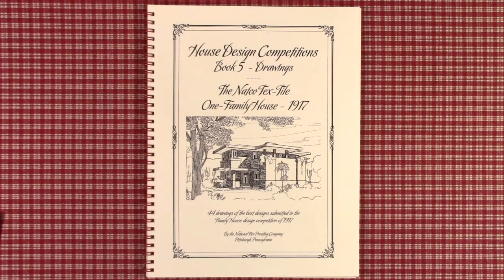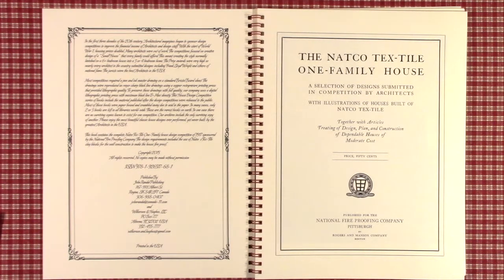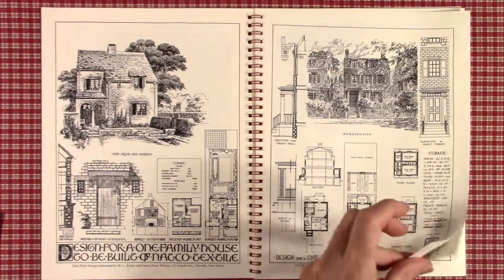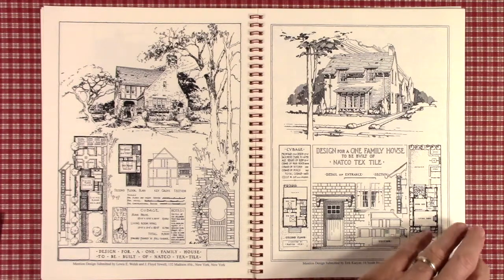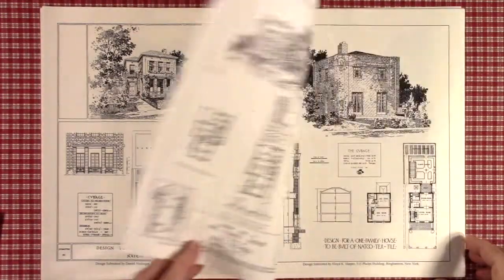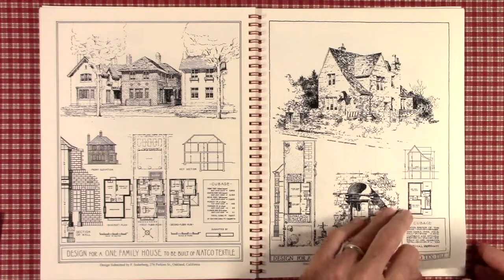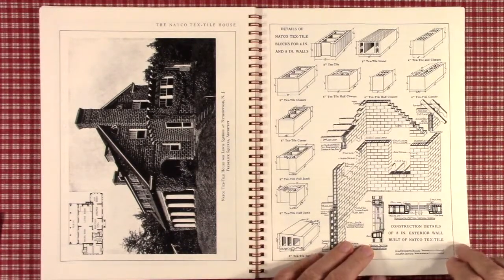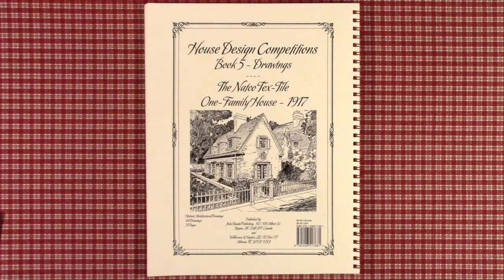House Design Competitions Book 5 - The Natco One Family House 1917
This book contains the contents of a reprint of the One-Family House design competition in 1917.

A Competition for a House to be built of Natco Hollow Tex-Tile to cost $4,000 with a maximum size of 20,000 cubic feet. These houses look larger than what you would guess. The houses shown are about 1,600 square feet. The architects who entered were the best in the entire United States community because of the very high prize awards offered. These designs represent  Prairie Style, Colonial, French, English, and Modern designs from architects trained during the Golden Age of architectural studio apprenticeships. These homes could be built today in brick, and stucco on concrete block.

This competition required 1 pen and ink drawing on Bristol Board from each architect so they could be reproduced on a copper plate rotogravure printing press for maximum quality equal to lithographs. These reproductions are not cheap half-tone reprints, but full density ink drawings. The entries show a beautiful perspective drawing, floor plans, site plan, and details.

The book pages contain razor sharp, high resolution black line drawings on natural cream paper.  Many drawings are beautiful enough to frame as artwork. These drawings are some of the very best architectural ink drawings ever performed.

The original version of this book is among the rarest of all books on earth. The originals were paper bound and crumbled over the past century due to acid in the paper. There are only 15 copies at all of the libraries worldwide. Our company has been digitizing all of the House Design Competitions of the early period of the 20th century up to the Depression when most of the Golden Age architects ceased production and retired. We have the largest collection of any library and can now produce them for the public who are interested in great architecture. There will be 19 editions from our library collection. Please enjoy some of the best house designs never built.

  44 Drawings - 76 Pages total
  Wire Bound Cover Stock Card covers with 24 lb Natural Cream pages
  Printed at 1200 dpi on a Commercial Digital Lithographic Printer
  Very high D-Max black line density to equal original ink drawings
  8.5" wide x 11" high
  Weight - 8 ounces